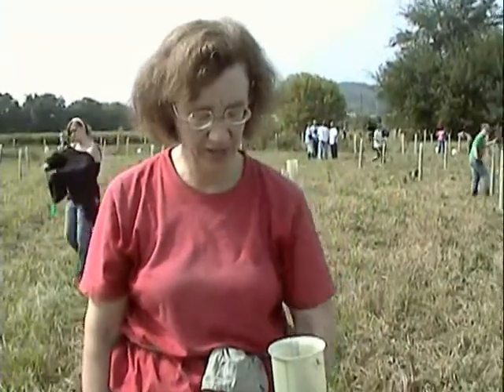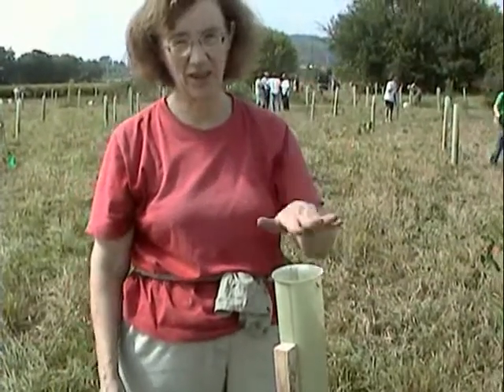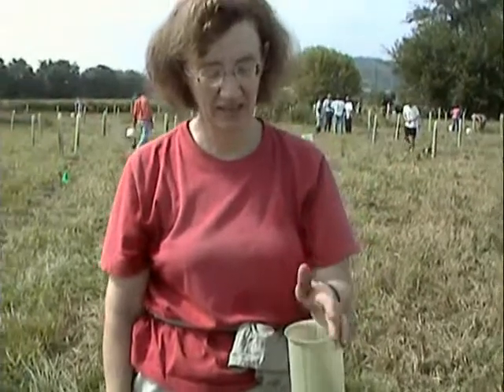Little Conestoga Riparian Buffer Project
Pennsylvania Environmental Council, Exelon, the Little Conestoga Watershed Alliance, Lancaster General Hospital, Lancaster Country Day School, Millersville University and local volunteers plant a riparian buffer that will yield nutrient credits and sequester carbon to reduce climate-changing greenhouse gases.